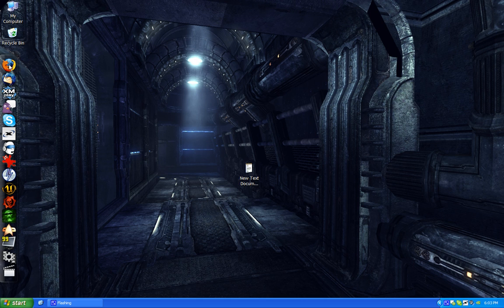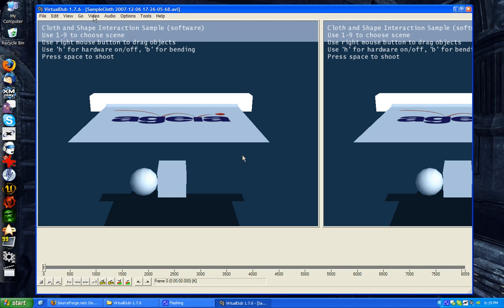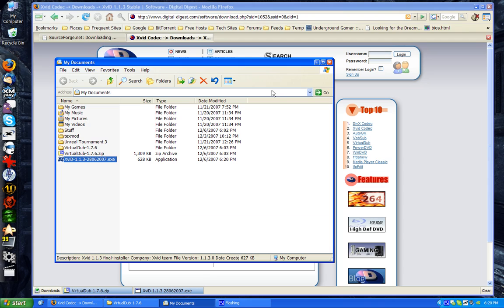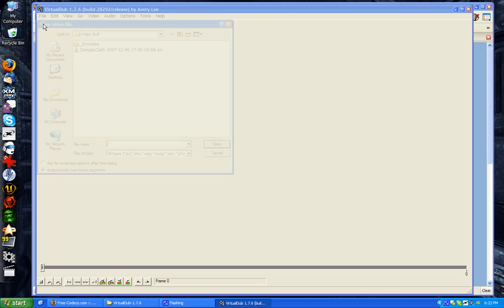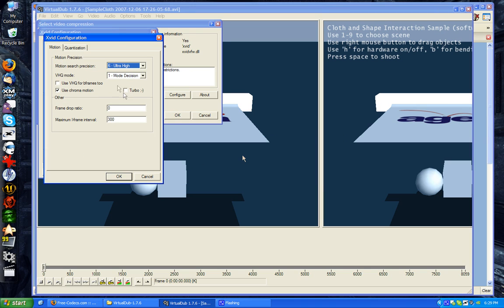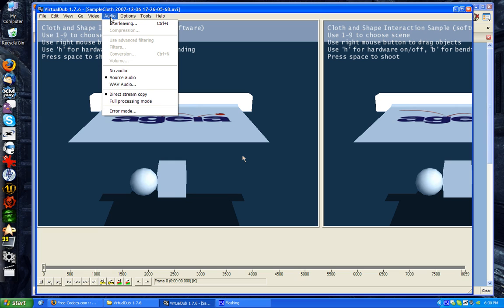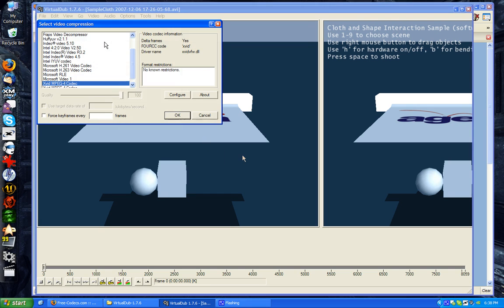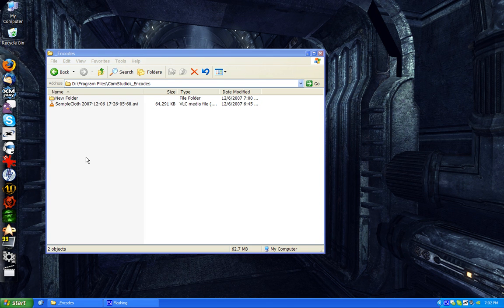virtualdub_guide.avi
A guide how to work with Virtual dub and lame !

NOT MADE BY ME !!

I don`t take credit for this guide, but many people want to see this.